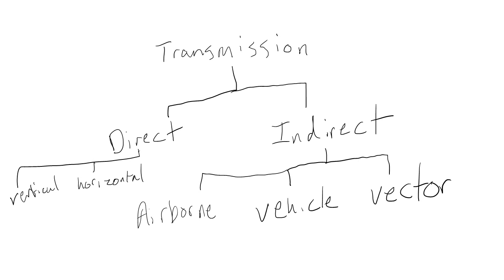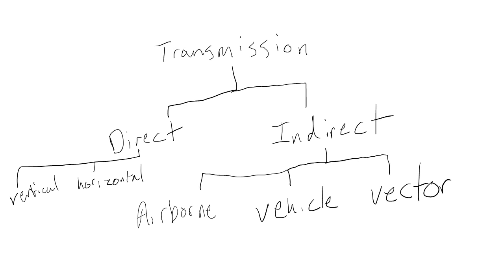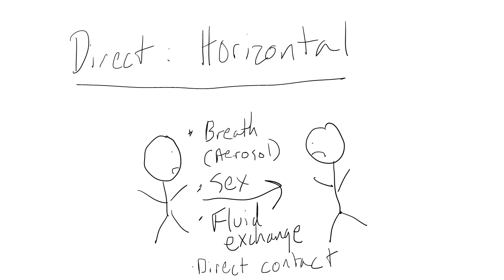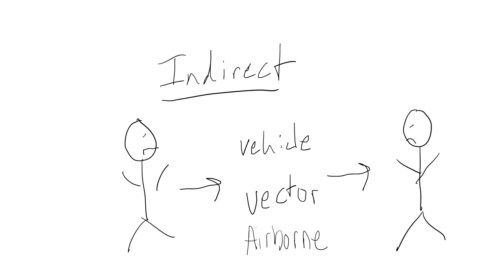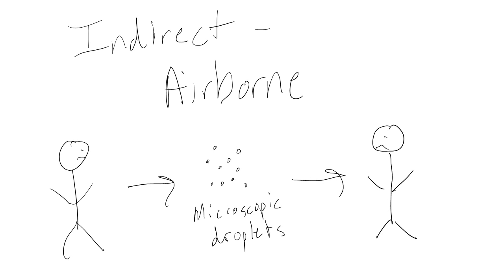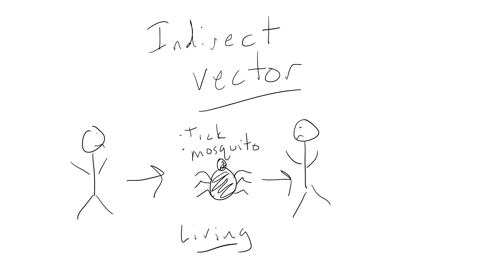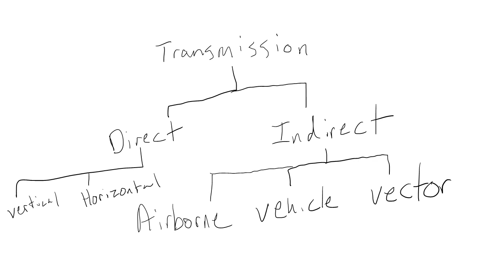Infectious Disease Transmission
This is a brief presentation on some of the most common routes of infectious disease transmission